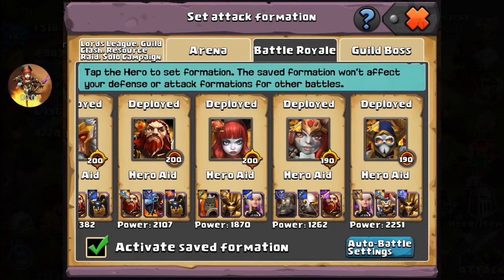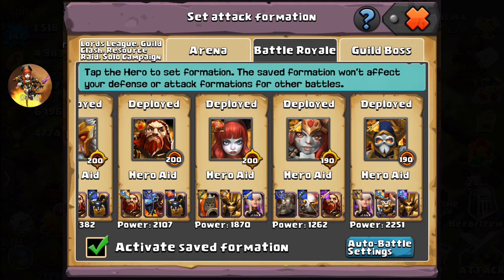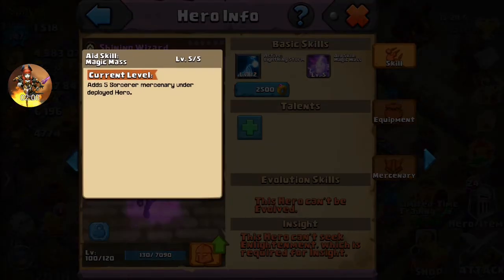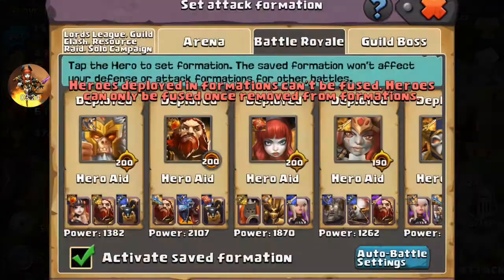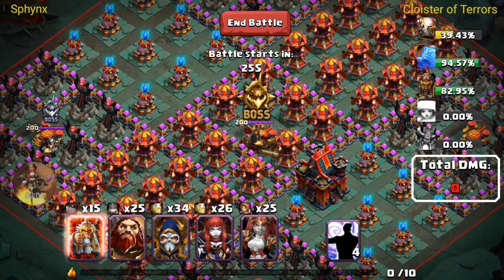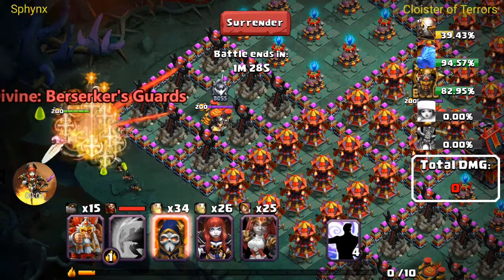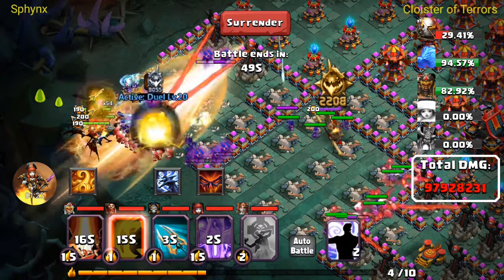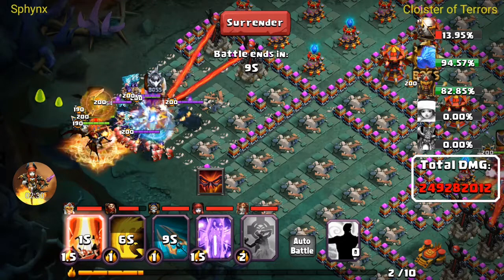CoL2 - Battle Royale Strategy Episode 5 | ::254M:: Cloister of Terrors - Chiron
Today we're taking a look at some hits on Chiron in Cloister of Terrors.  I'll go over my team, aids, and then show you the strategy.